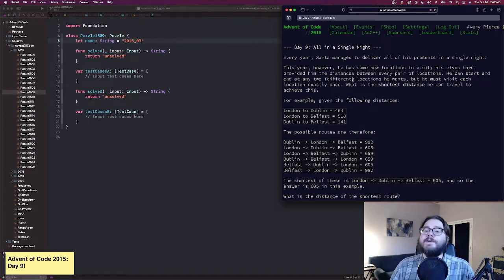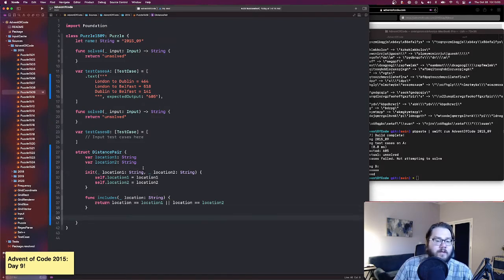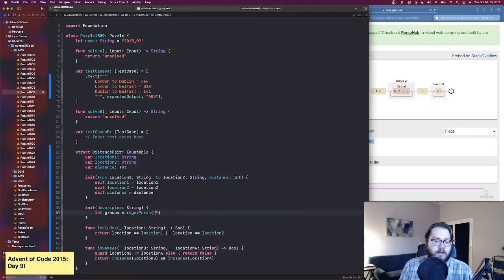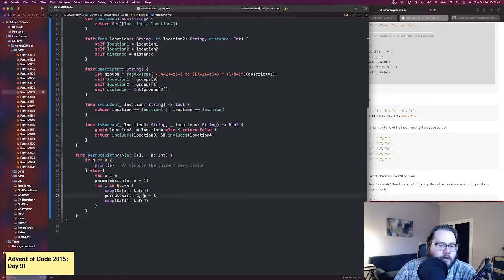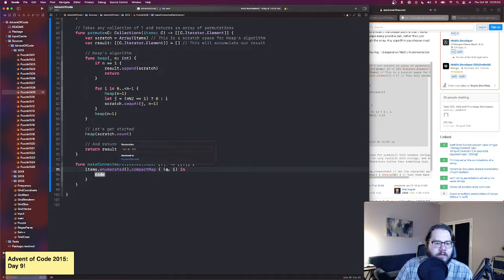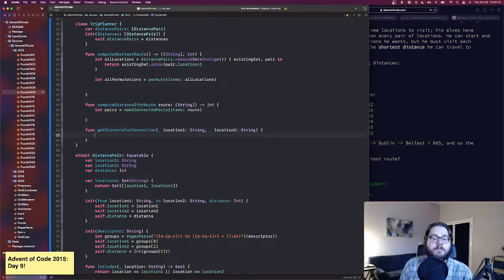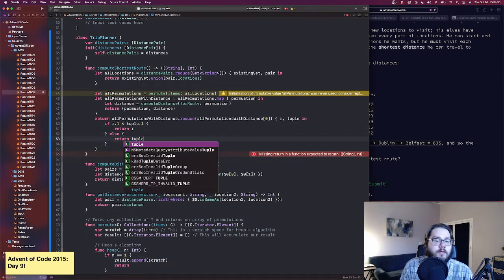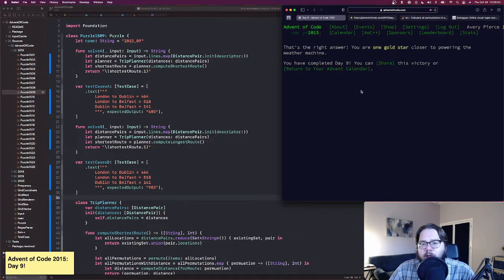Advent of Code 2015, day 9